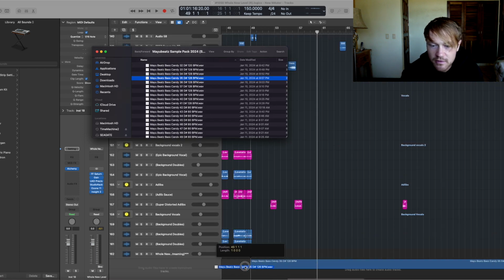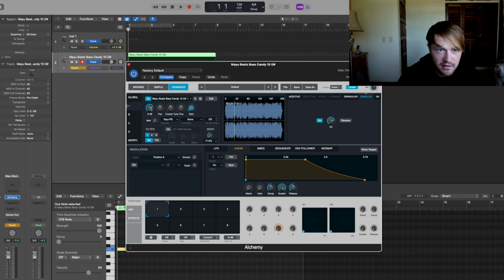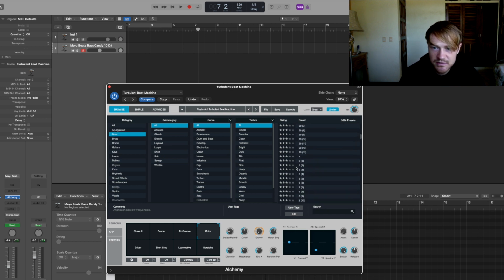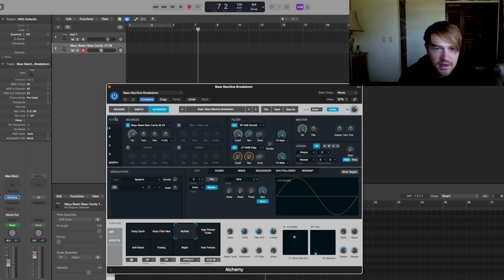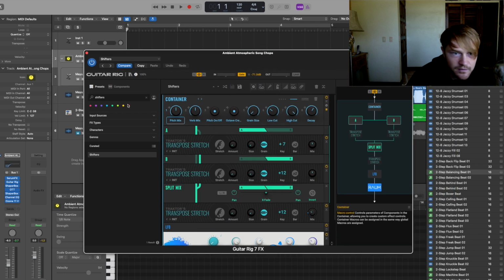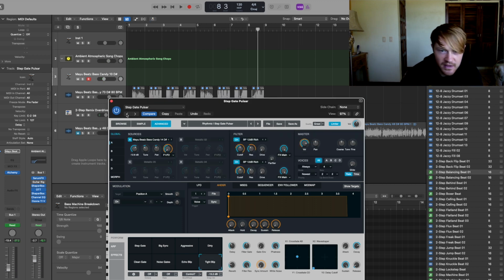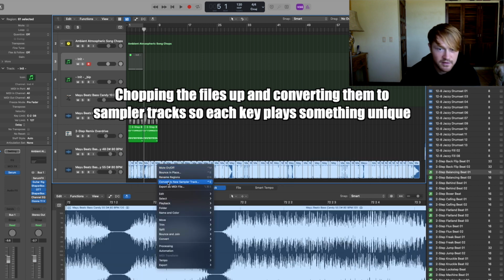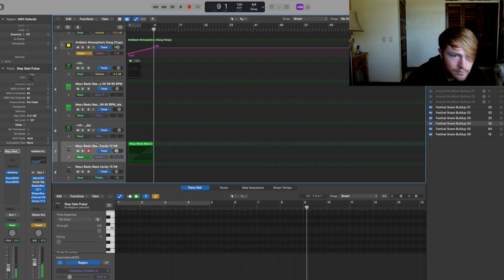Next Level Sound Designing 🤯 | Utilizing Bass Candy Vol 1 [Sample Pack]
Bass Candy Vol 1: 88 files of endless intricate and morphing bass sound design, offering unparalleled depth and variation for your musical creations that will separate your production from the rest. Elevate your drops with these bass soundscapes, adding depth, character, and a touch of sweetness to your productions.